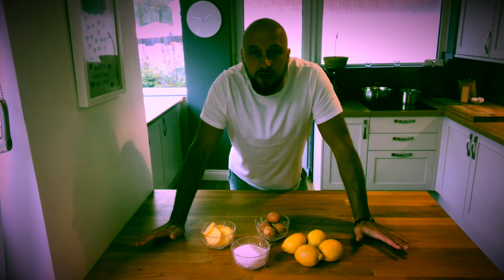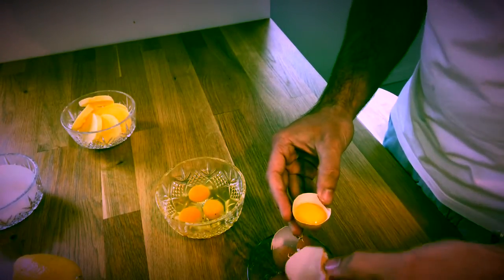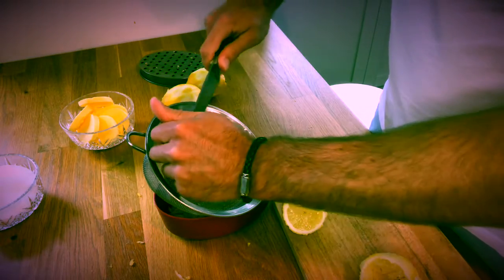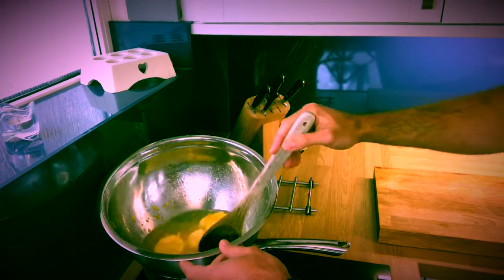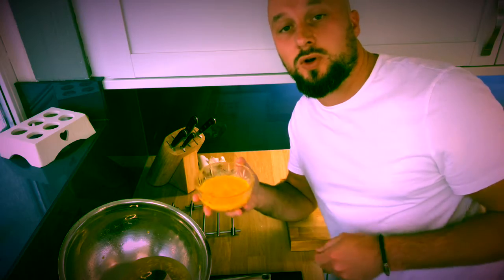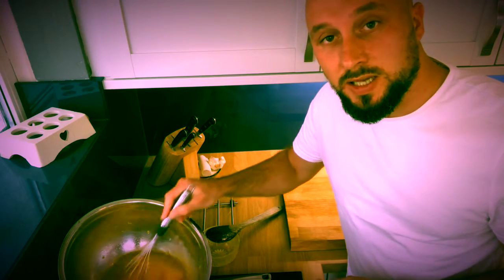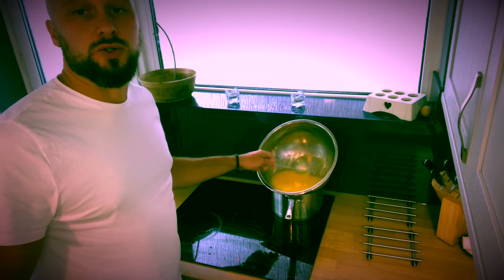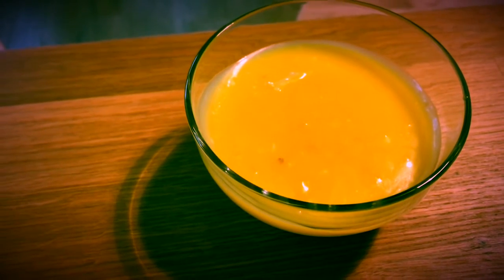VLOG 9. Lemon Curd. Edna Archbold Recipe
So today I went to Five Houses Farm Shop to buy some fresh lemons to make our Lemon Curd. This is a simple recipe which relies on the best quality eggs you can get. This is an old family recipe. I hope you guys like it.